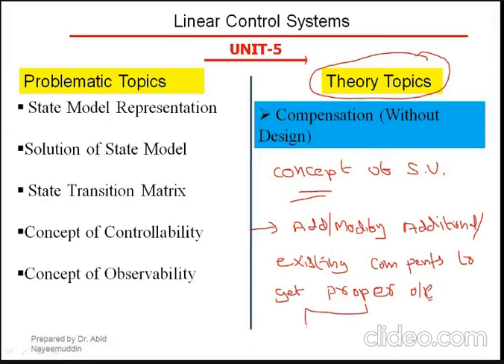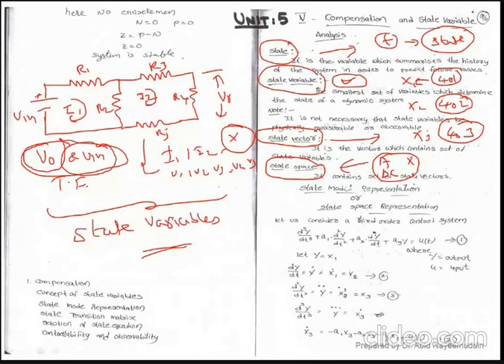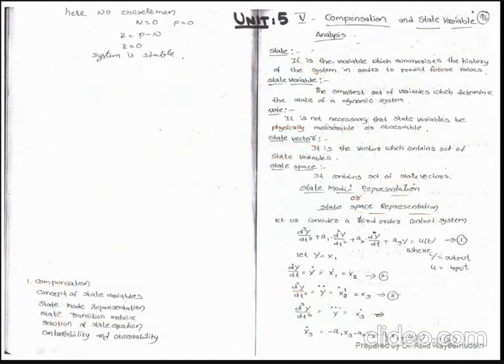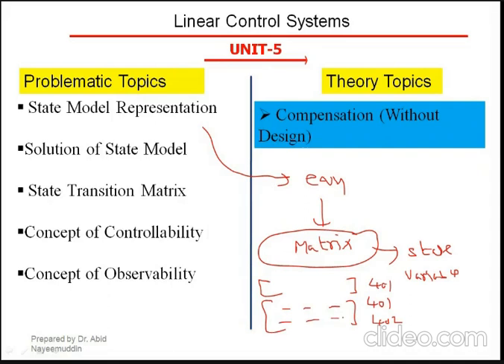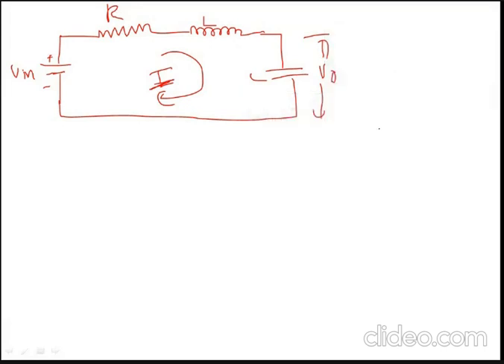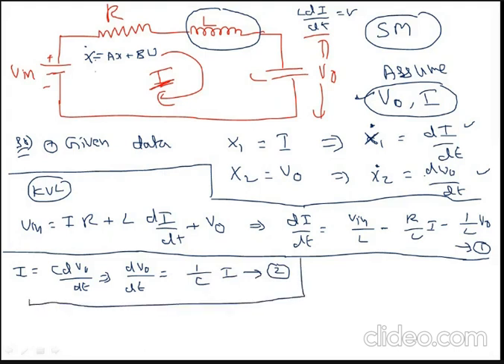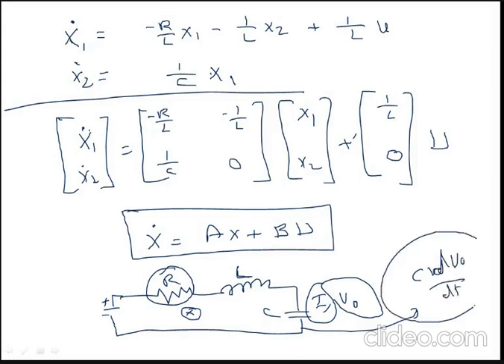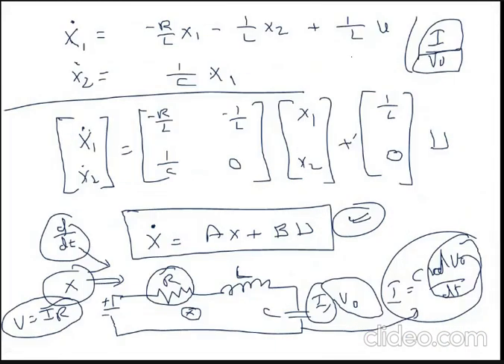Control Systems- State Variables L2